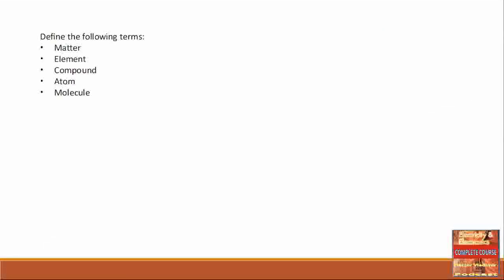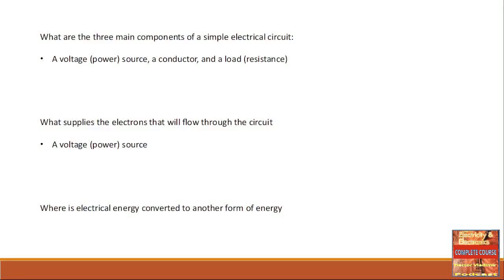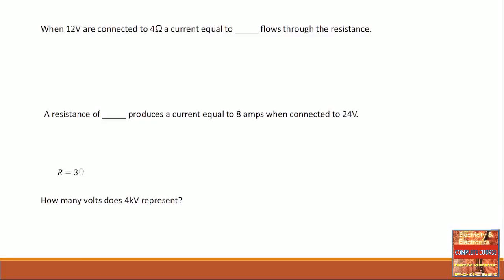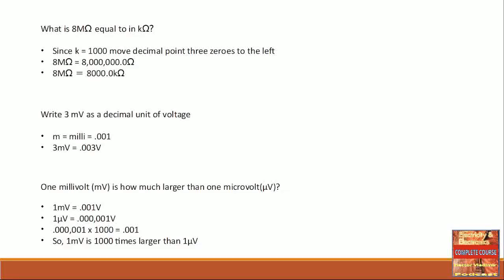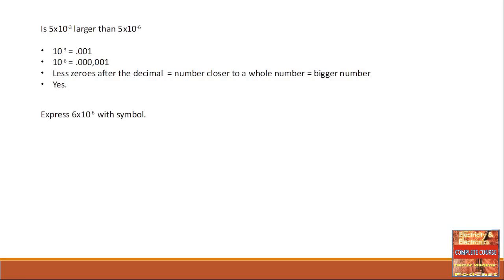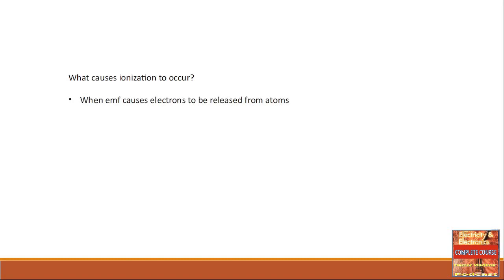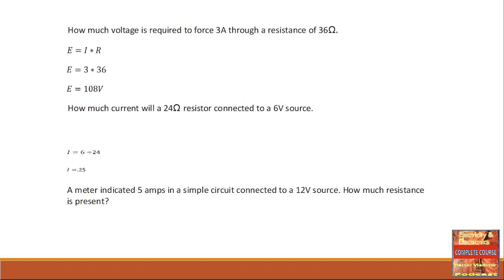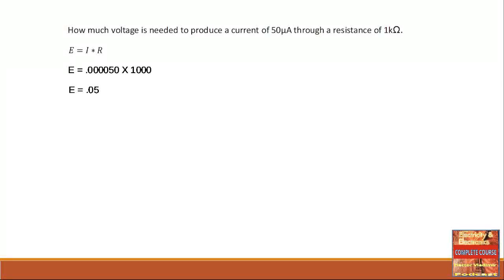01 The science of electricity – Review questions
Electricity and Electronics complete course - Chapter 1 The science of electricity – Review questions.
Narrated by Hector Vladimir
Text from Electricity and Electronics 10th Edition by Gerrish, Dugger, and Roberts (2009).
For educational and training purposes only.